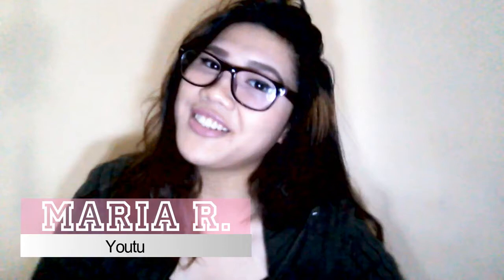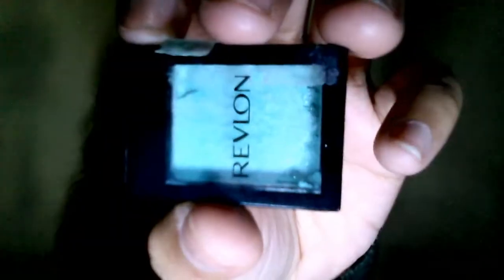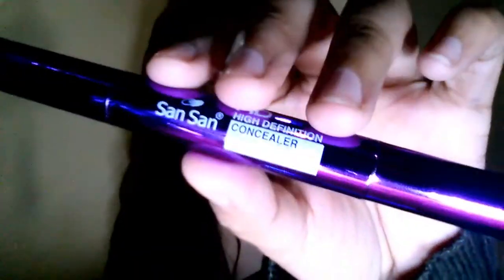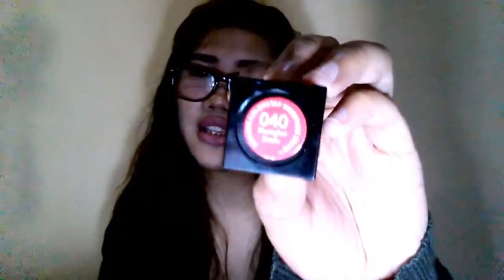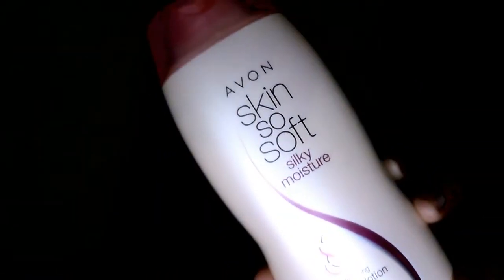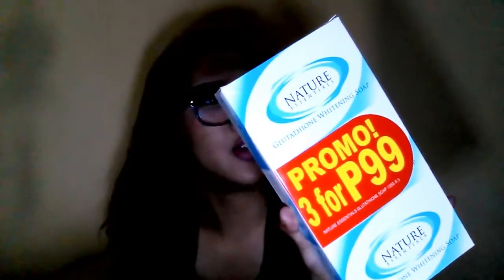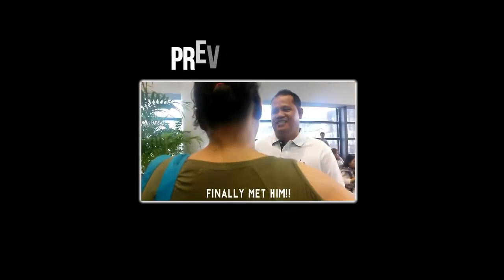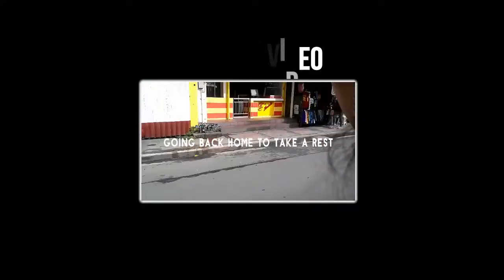COLLECTIVE HAUL (JULY&AUGUST)